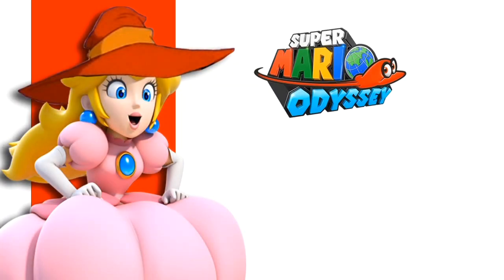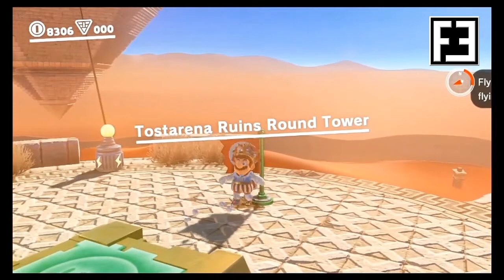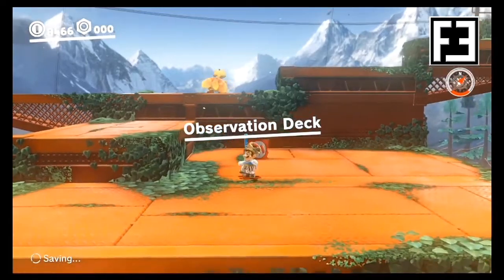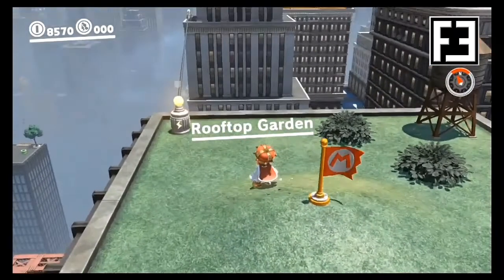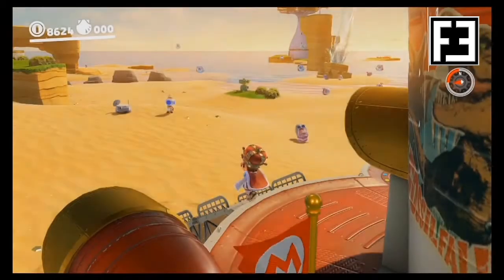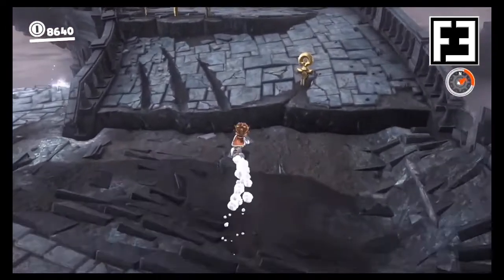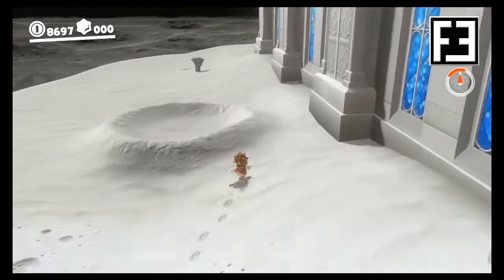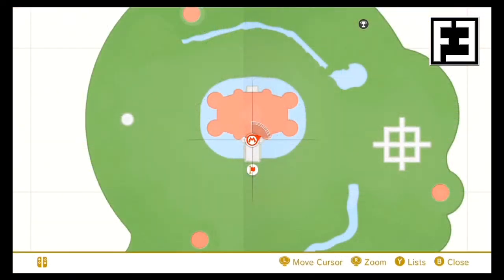Super Mario Odyssey | Peach's 15 Kingdom Locations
Chapter breakdowns are listed below.

This video was created using footage from the Nintendo Switch game Super Mario Odyssey. In this video I will show you all of Princess Peach's locations across 15 different Kingdoms. Note, she will only appear after you have completed the main narrative.

If you found this video useful and would like to support more please go to these links...

CHAPTER BREAKDOWN

Cap 0:12 Cascade 0:30 Sand 0:45 Lake 1:03
Wooded 1:20 Cloud 1:37 Lost 1:55 Metro 2:12
Snow 2:30 Seaside 2:50 Luncheon 3:09 Ruined 3:28
Bowsers 3:48 Moon 4:07 Mushroom 4:35